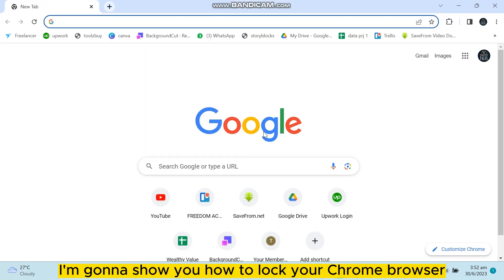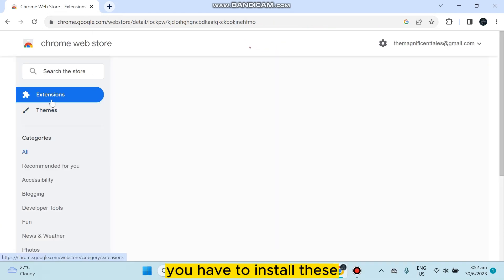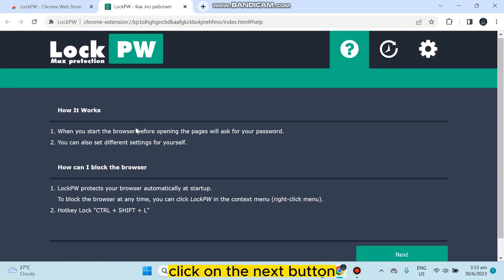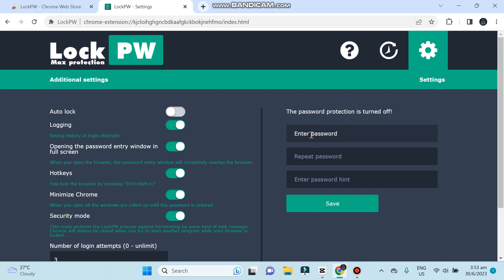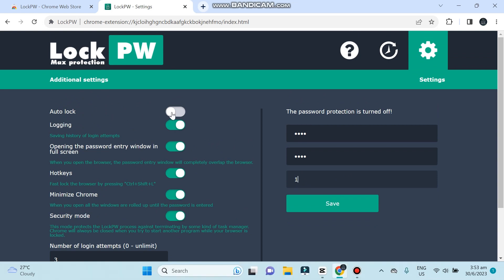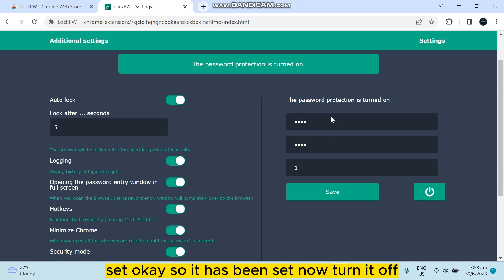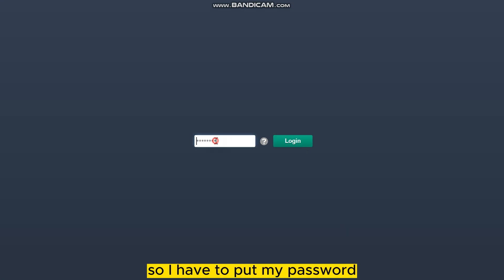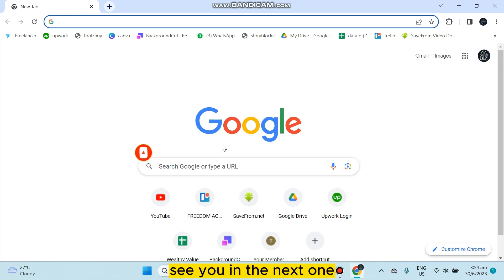How To Lock Chrome Browser With Password (Tutorial)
Learn How To Lock Chrome Browser With Password